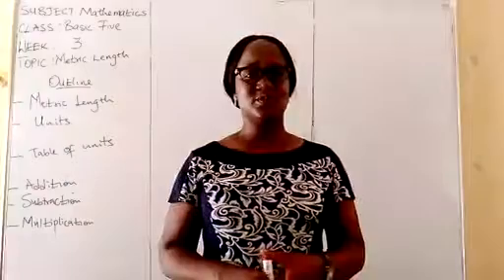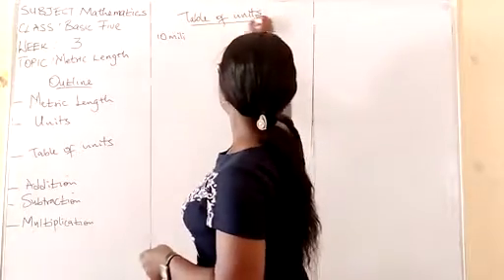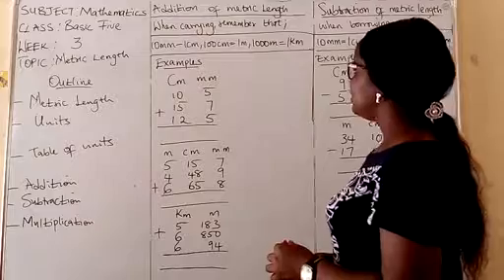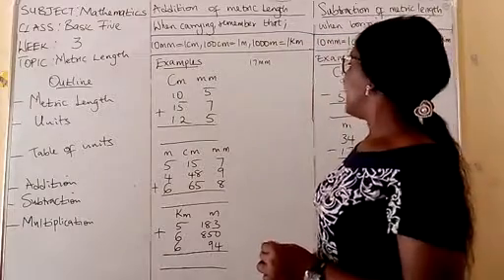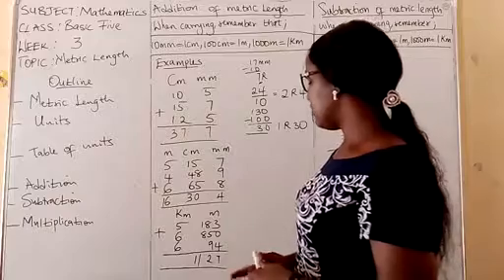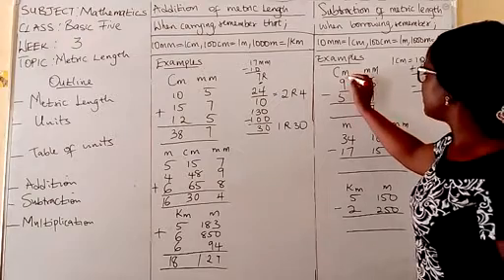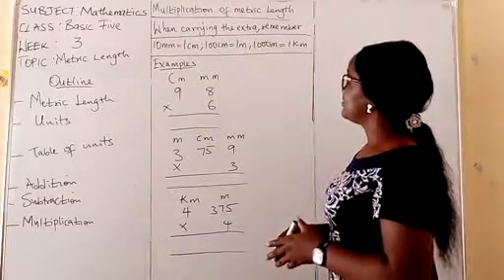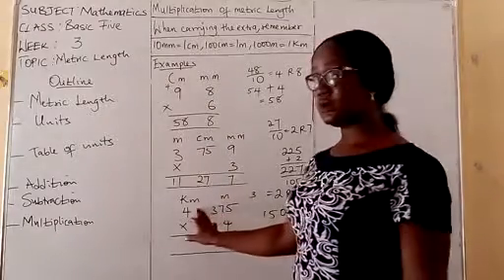Metric Length 1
Mathematics by Ijeoma ONWUKEME